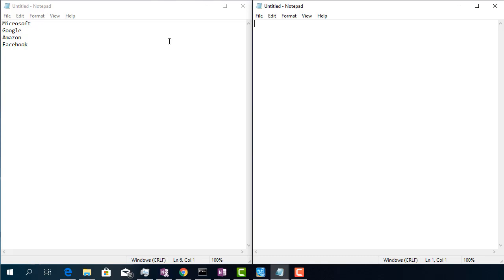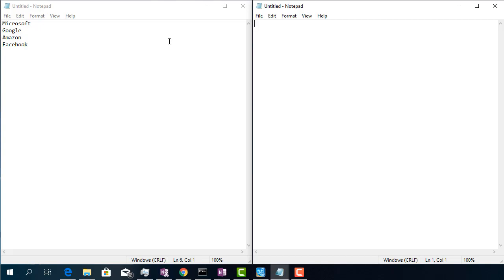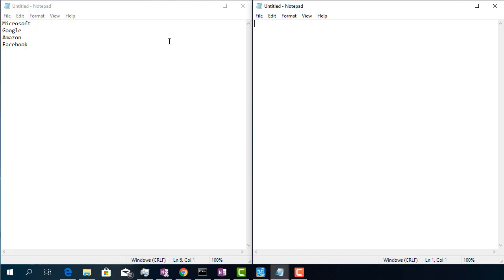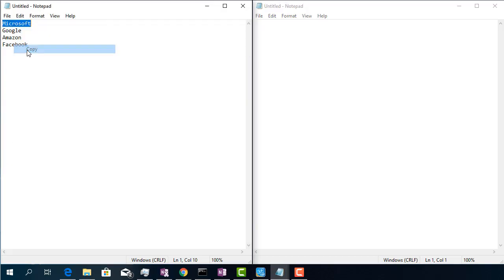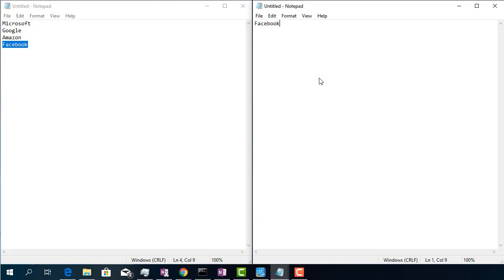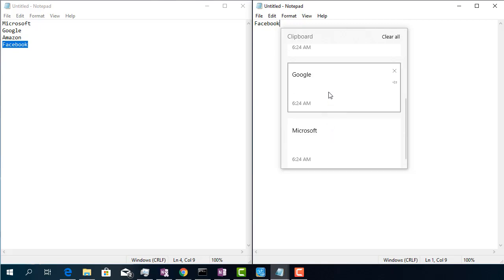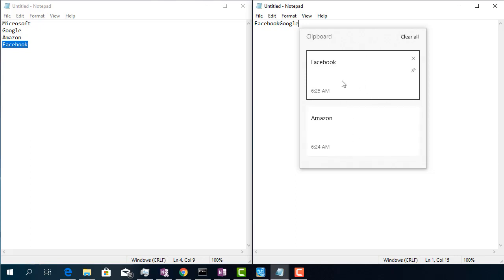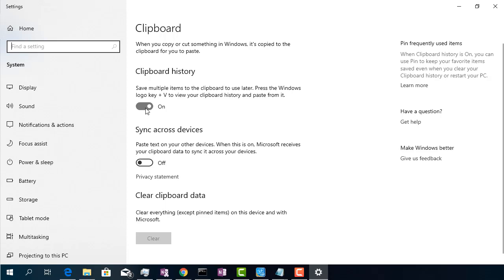Windows Logo Key Shortcut You Are Not Using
This video will show you how to paste text multiple times without having to copy it to the clipboard each time, using this Windows 10 keyboard shortcut.